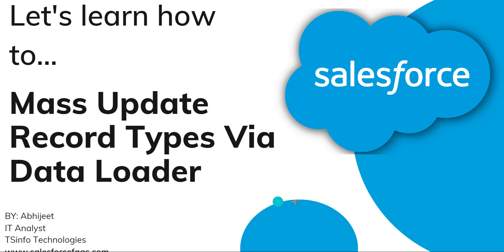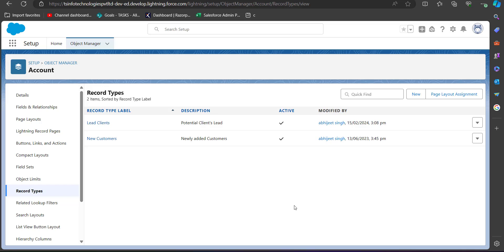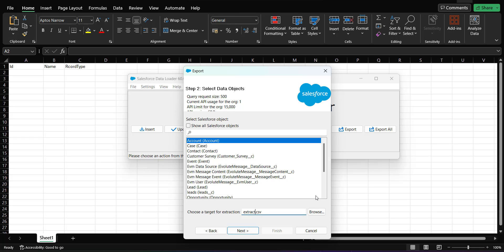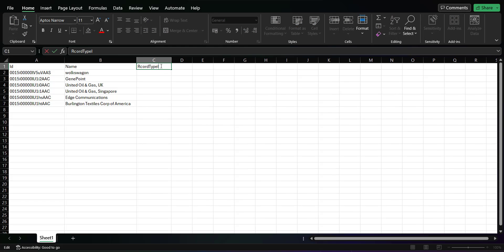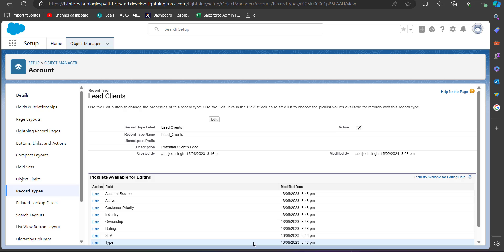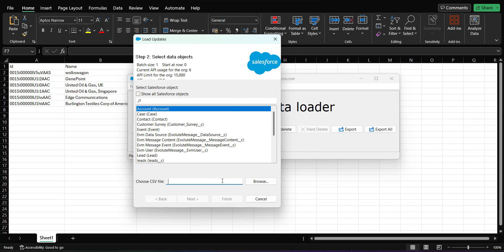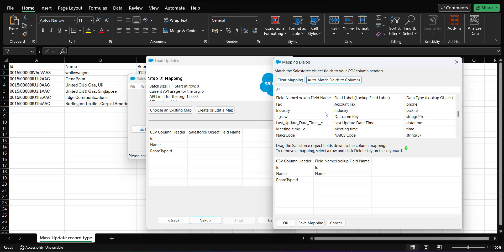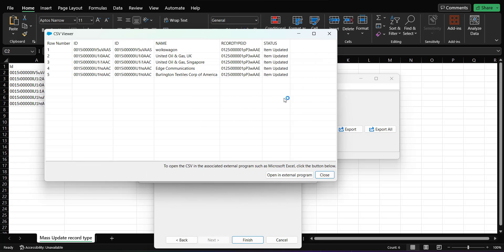Mass update records type via data loader in Salesforce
Salesforce CRM allows businesses to manage their customer relationships efficiently. Each object in Salesforce manages different record types; in some cases, updating record types in bulk might be required to align with changing business requirements.
In this video, I will explain How to Mass update records type via data loader in Salesforce.
Check out the complete step-by-step tutorial on Mass update records type via data loader in Salesforce